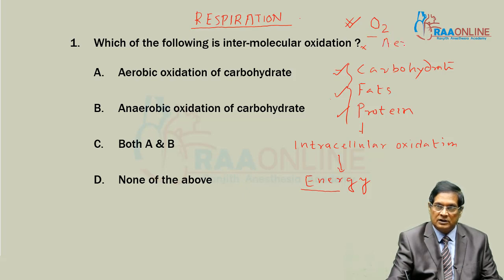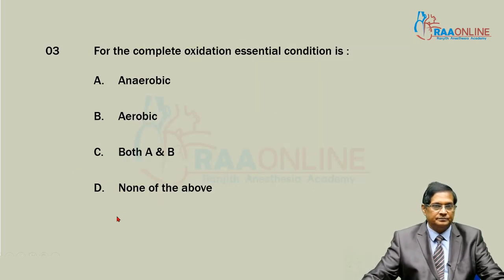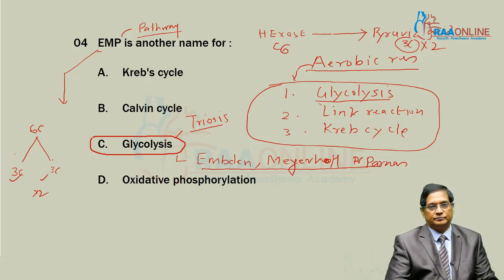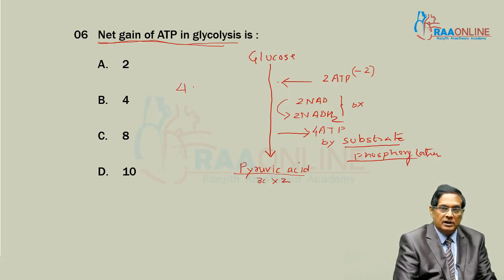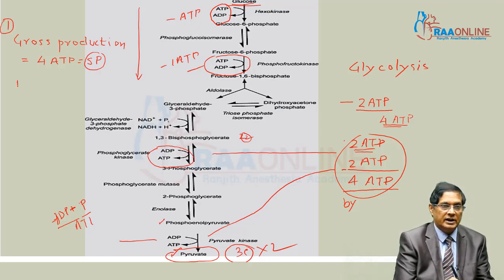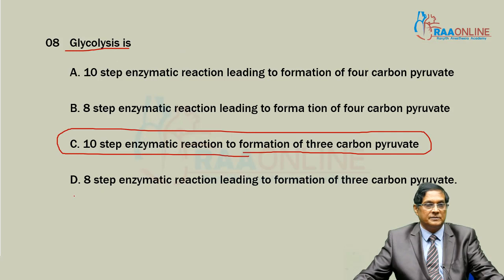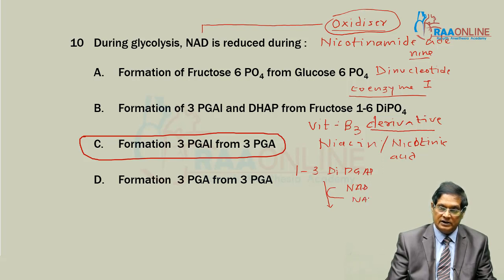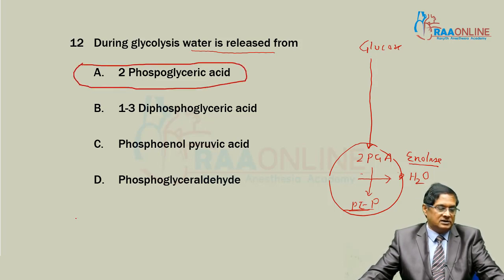Plant Physiology Respiration Part 1